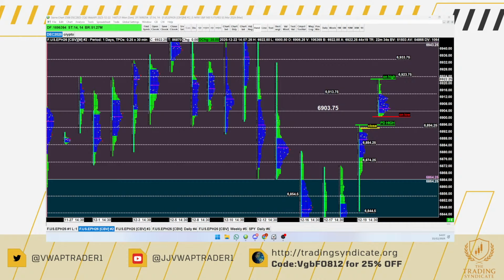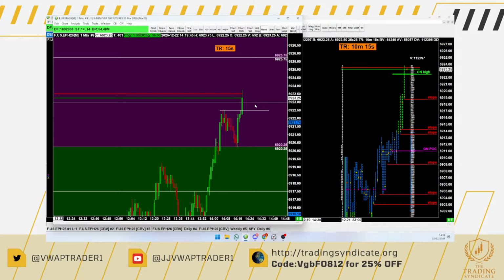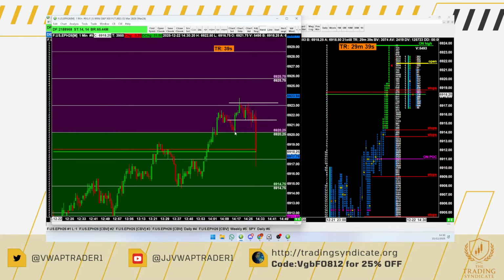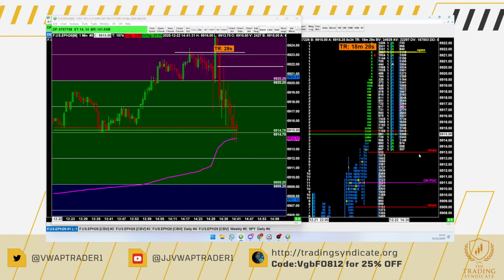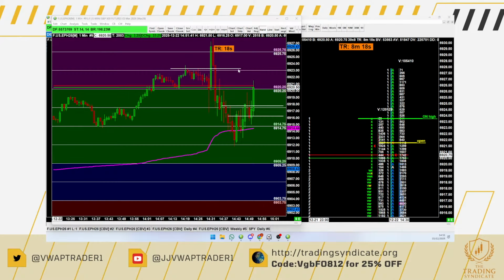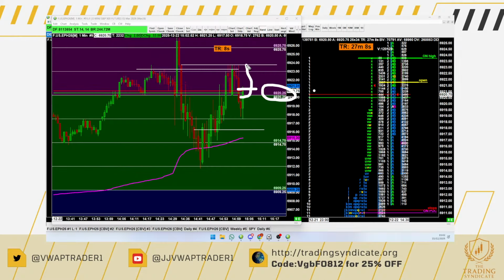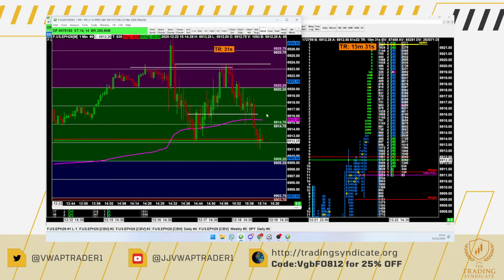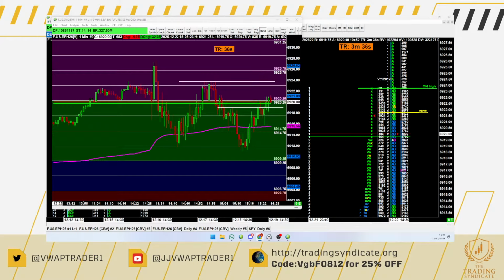JJ vwaptrader1 live training from the Tradingsyndicate.org Trading Room